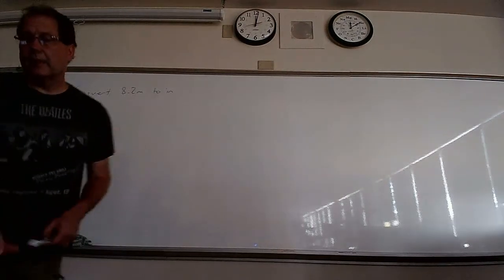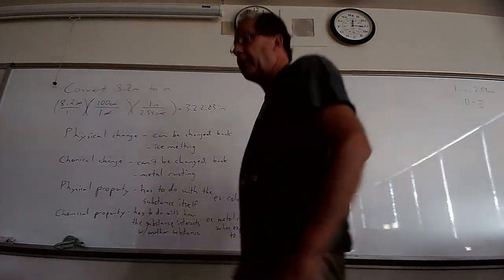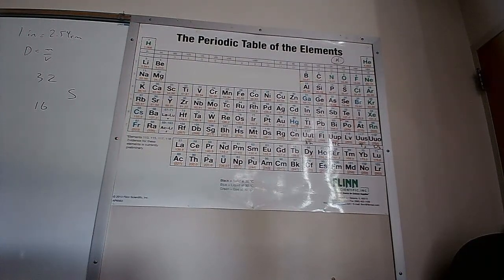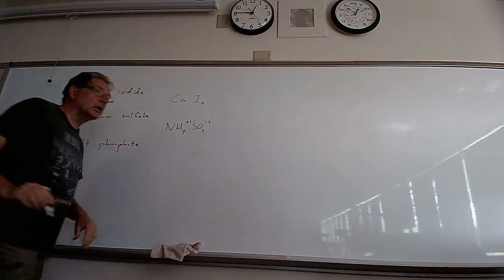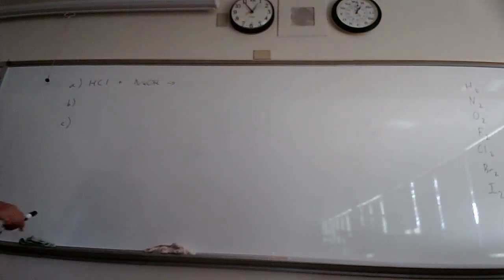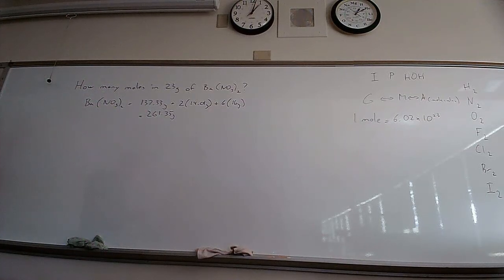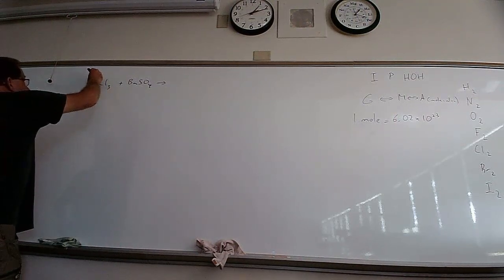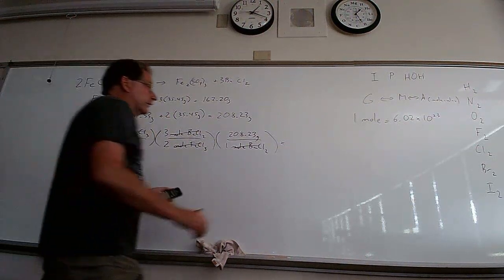Inorganic 1st sem review 8 28